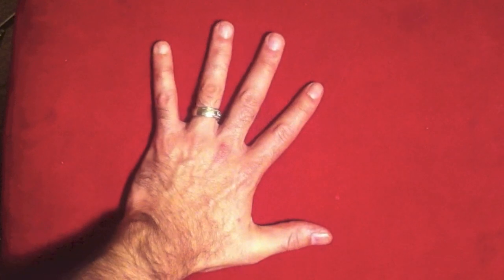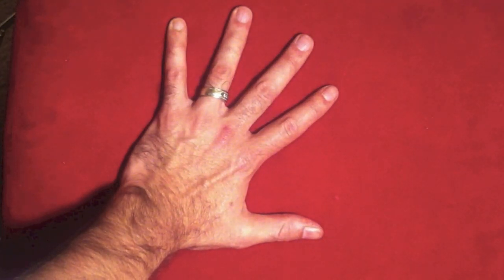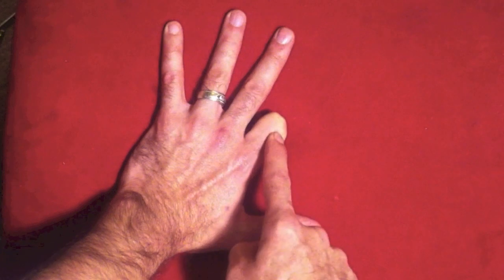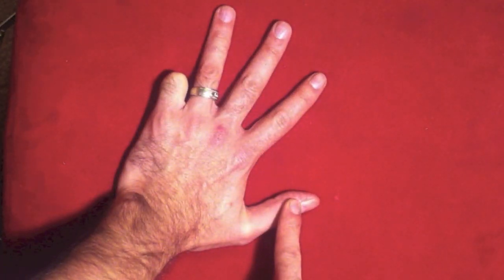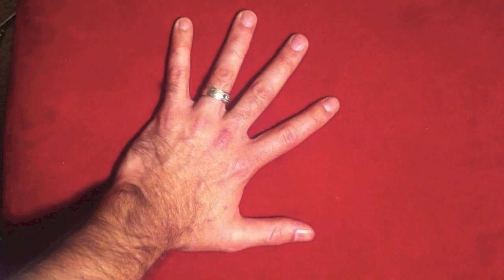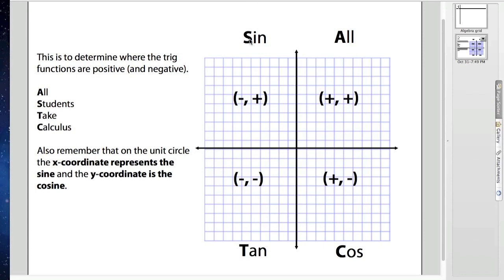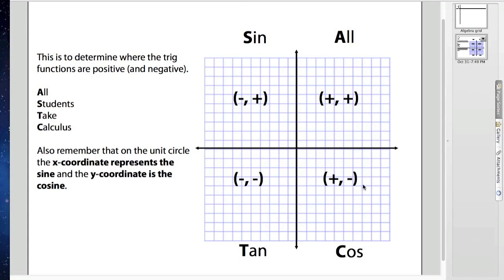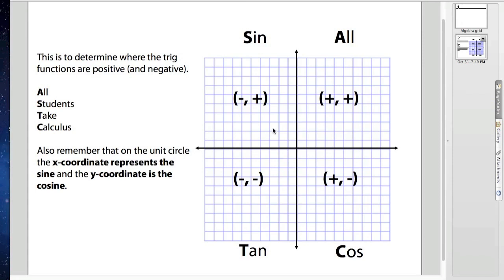Unit Circle Secrets: Left Hand Rule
For learning the unit circle coordinates